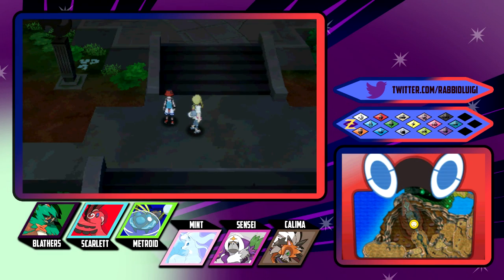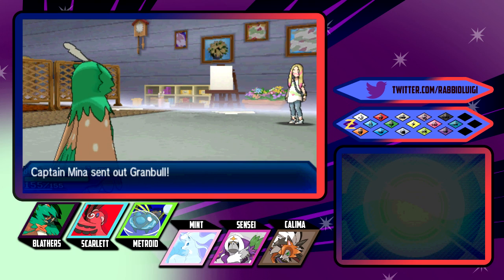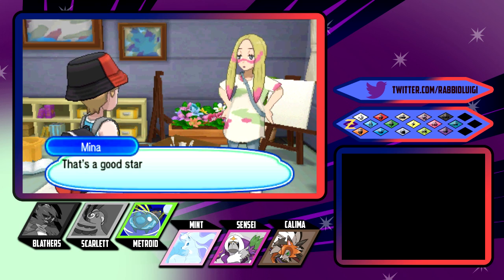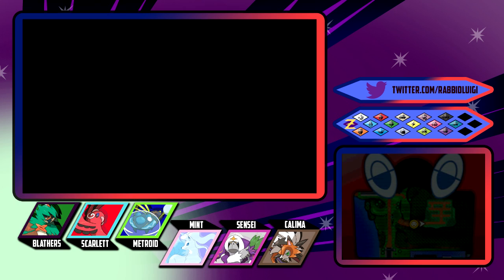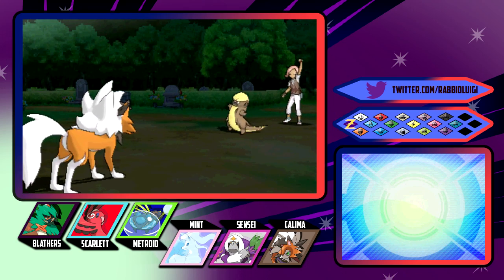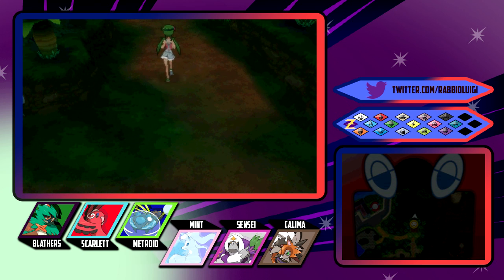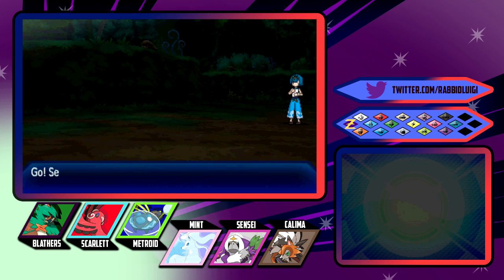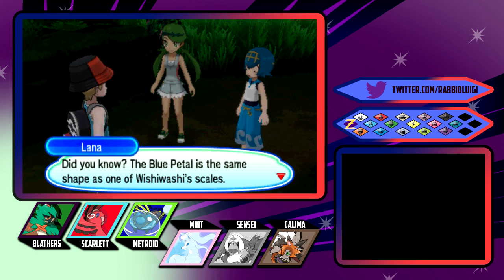'Secret Substances' - Pokemon Ultra Moon [#40]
Now I'm curious to see what the seedy underworld looks like in the Pokemon universe. I'm sure they paint it as an idyllic society but surely you've got people committing crimes and trafficking Pokemon? I'd fund an M-rated Pokemon spin-off.